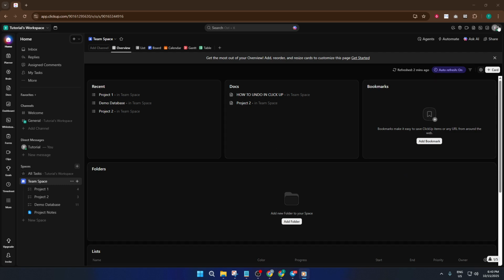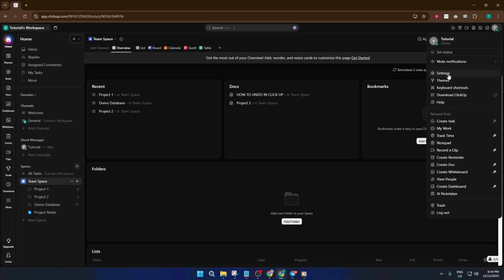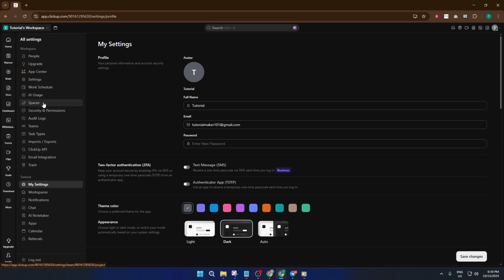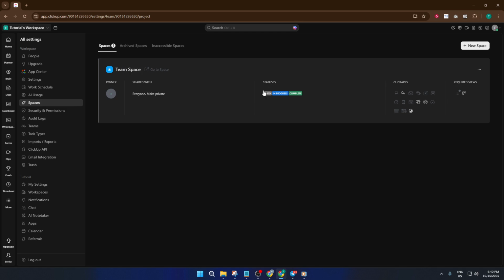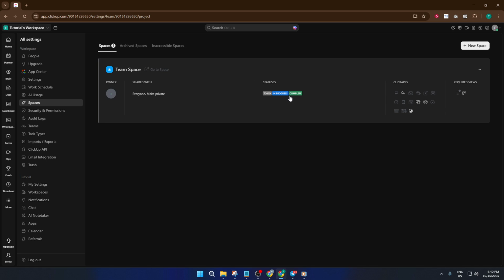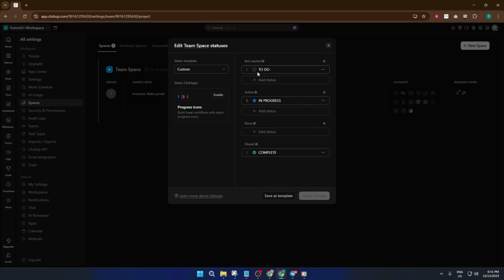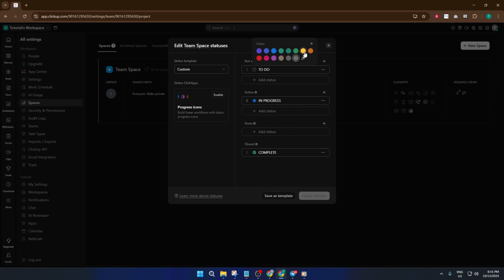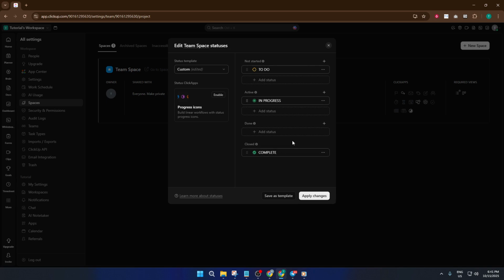How To Change Status Colors In ClickUp (Simple Steps) (2026 Method)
. Learn how to change status colors in ClickUp and make your workflow truly your own! In this step-by-step tutorial, we'll show you how to customize status colors for tasks and projects, enhancing visibility and team coordination. Whether you use ClickUp on the desktop app, web version, or mobile, these tips will help you personalize your workspace for improved productivity.

Features Covered:
- Editing status colors
- Using color-coding for task prioritization
- Best practices for workflow customization